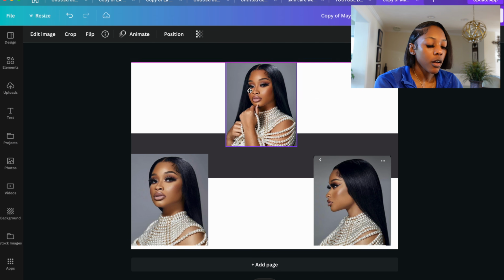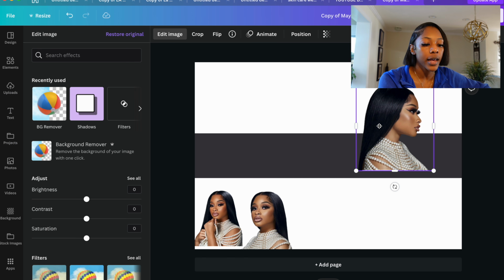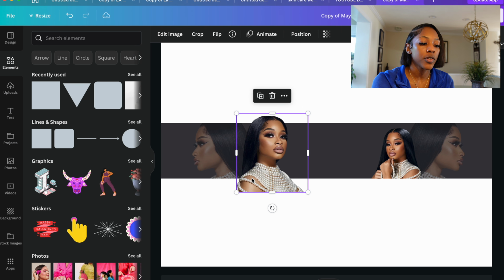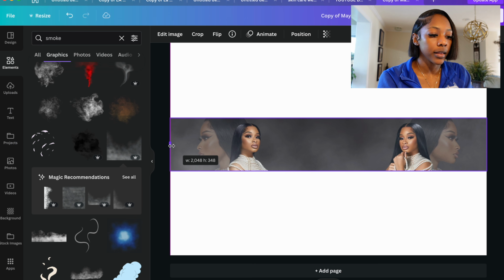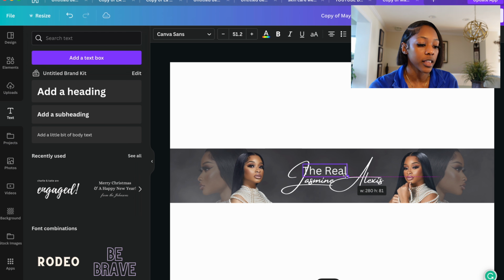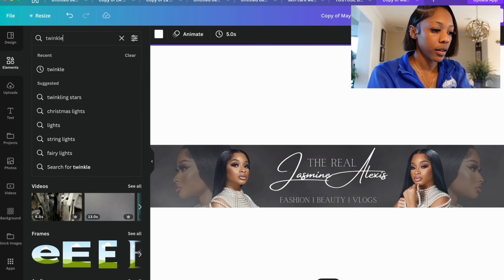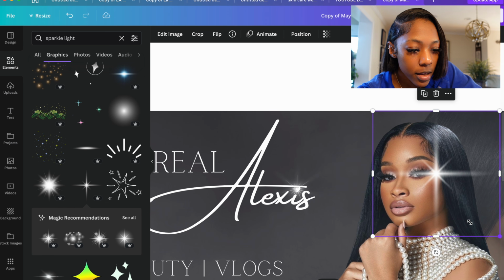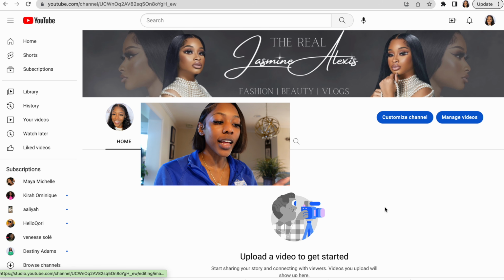HOW TO DESIGN A YOUTUBE BANNER | BEGINNER FRIENDLY W/ CANVA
Im excited to show you guys how to design a youtube banner for your youtube channel, it is all beginner friendly

AND let me know how your liking some of this graphic designing content!

◦ Personal Instagram: @mmj.co
◦ Graphic Design Instagram: @mayamdesigns

                                                      ୨⎯ FAQ ⎯୧
◦ Age: 23
◦ Camera: Sony ZV1
◦ Editor: Final Cut Pro X
◦ School: Hampton University

YT subby count: 10,600